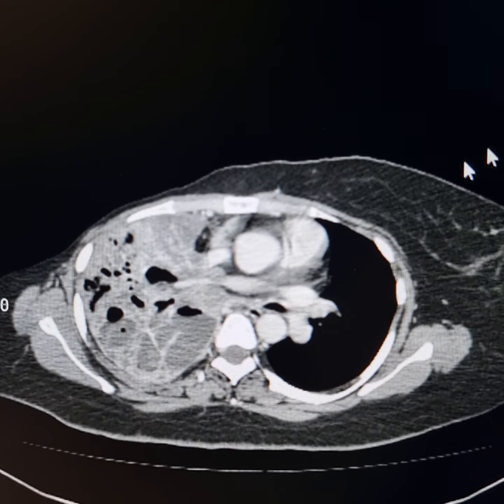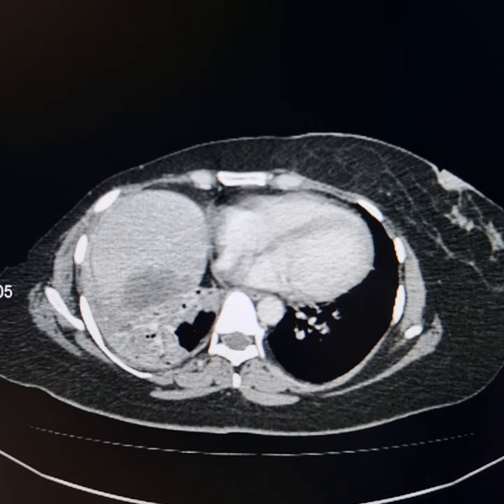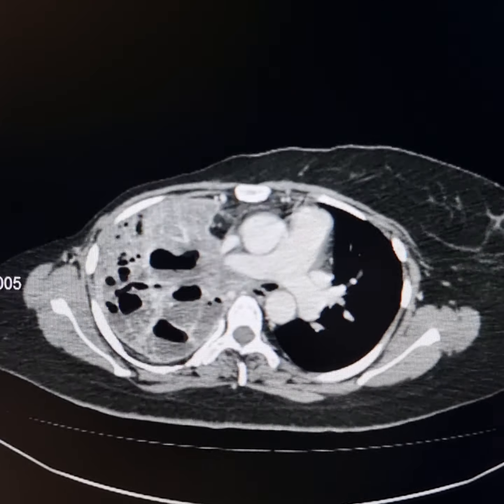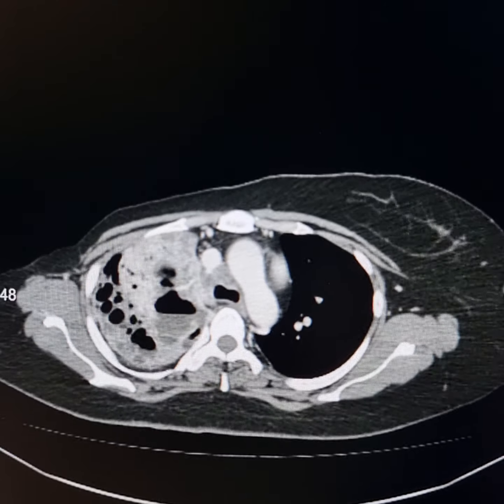CT dated18.7.23,CA right breast,metastatic mass right hilum and its sequele +Hepatic metastasis. P 1